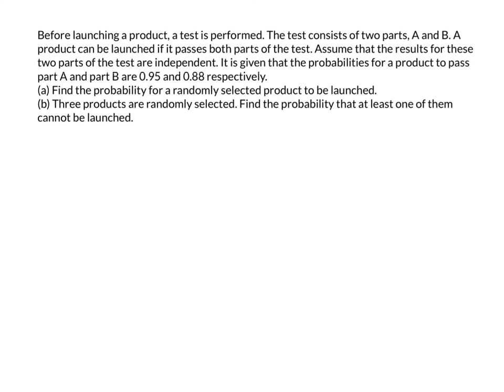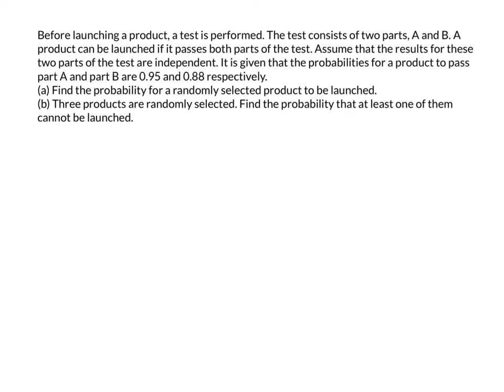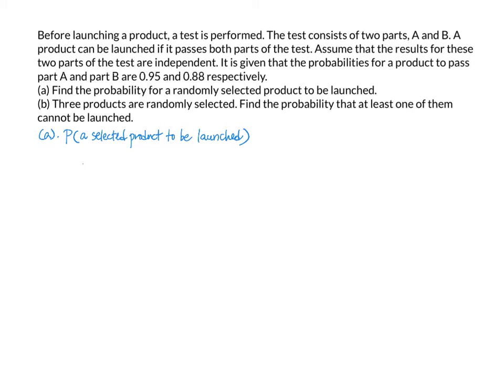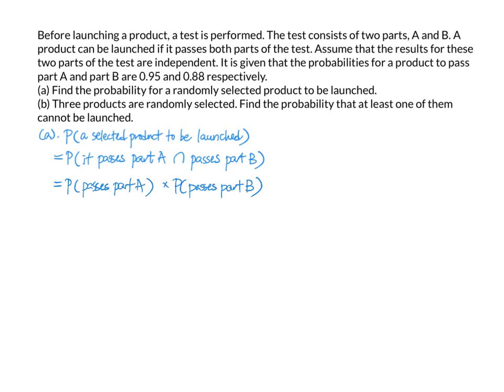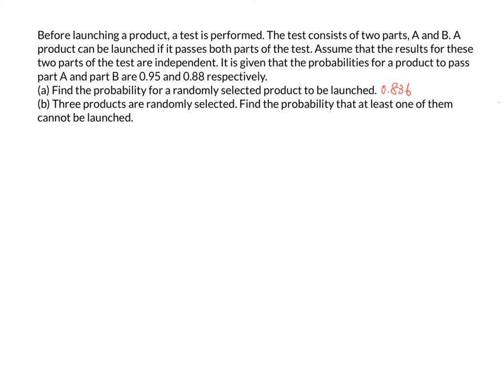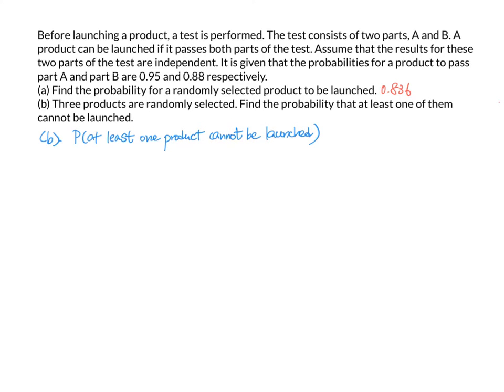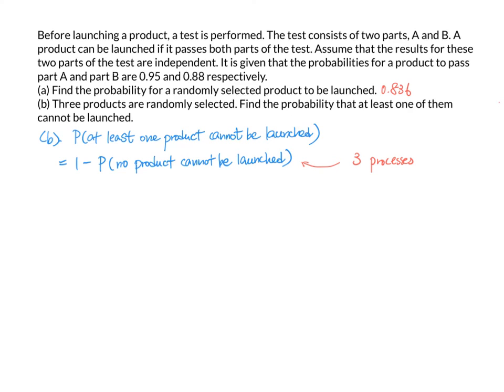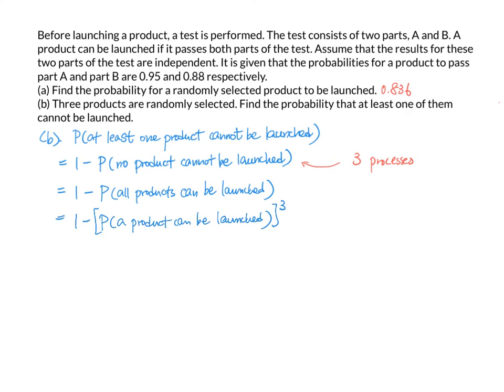S5 Probability 07- Multiplication Law